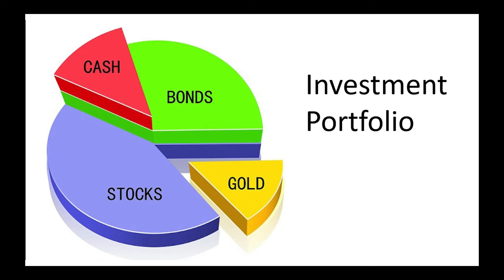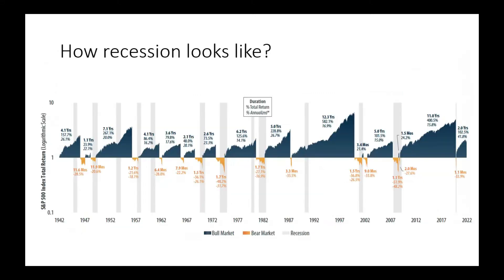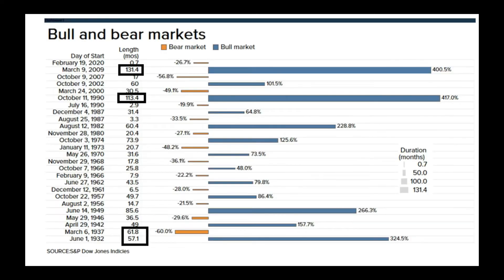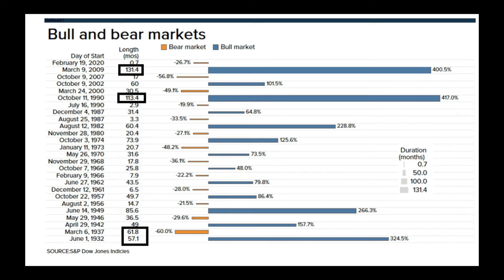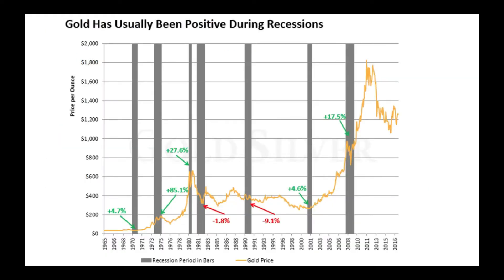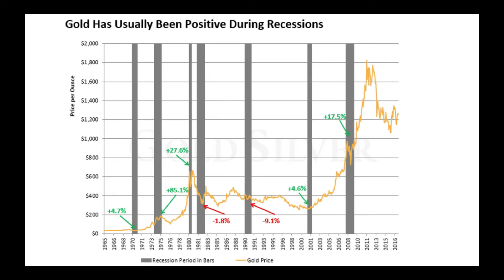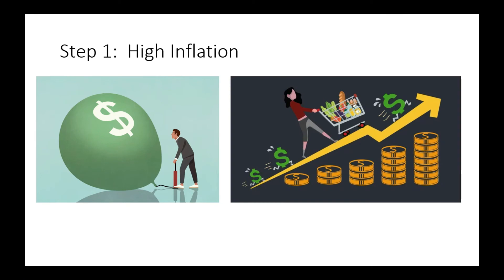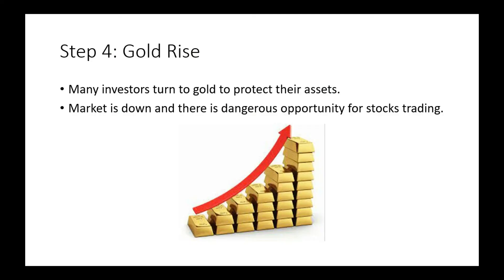Does Gold Go up in a Recession?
00:00 Introduction - Investment portfolio
00:39 What is a Recession?
00:58 Recession and unemployment rate
01:26 How does a recession look like in a Bullish, Bearish Market?
05:07 Gold during the recession.
08:00 Step 1: High inflation
08:27 Step 2: Interest rate increase
08:48 Step 3: XAUUSD Gold price sideway
09:45: Recession
09:58 Step 4: The gold rise
11:00 Does Gold Go up in a Recession?